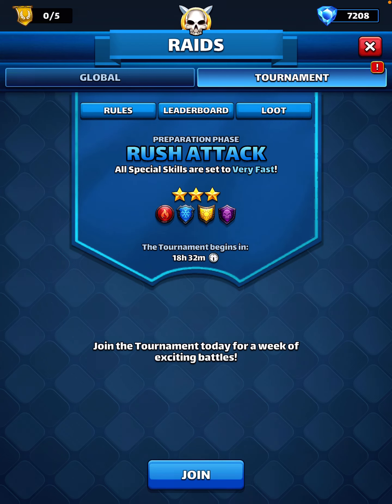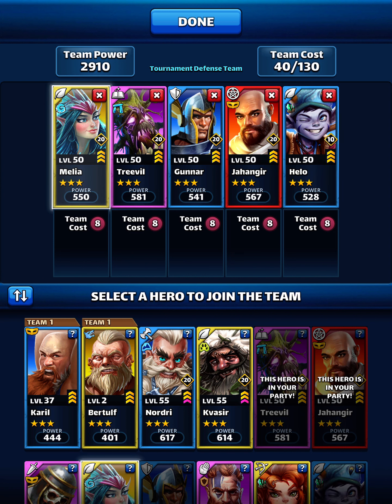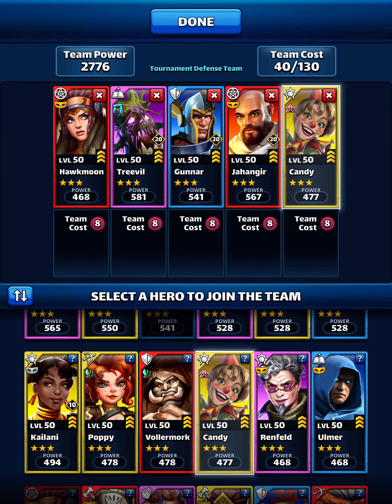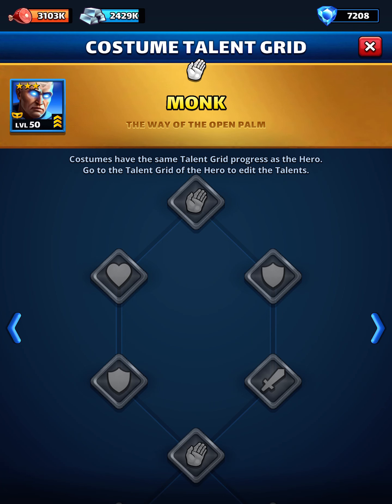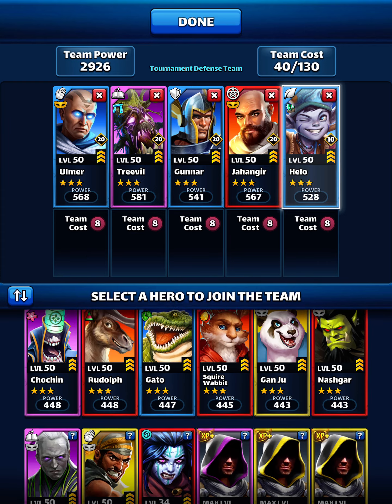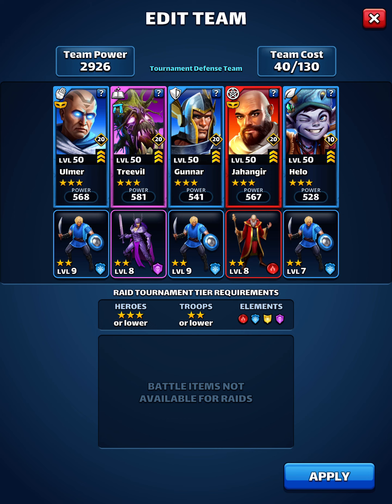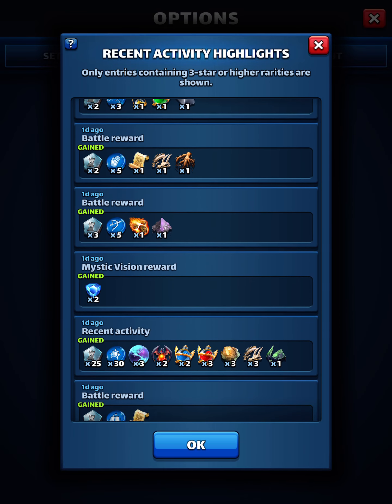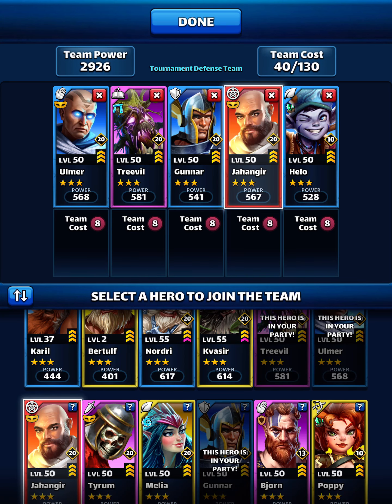Rush Attack 3* no nature preparation face